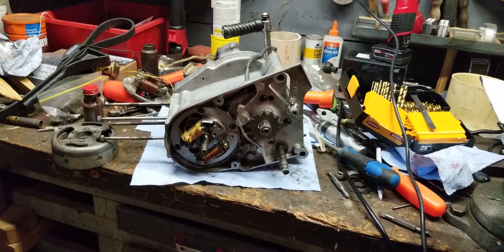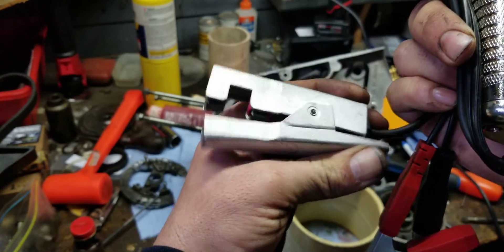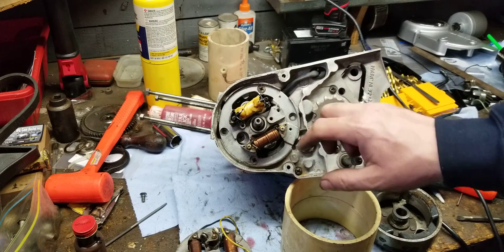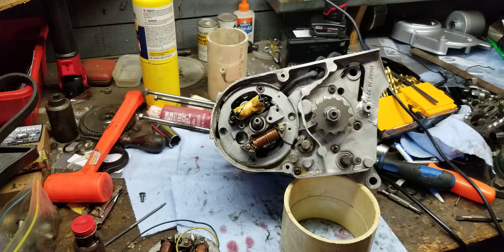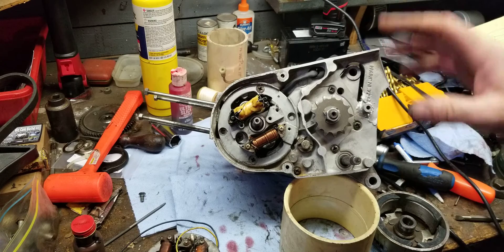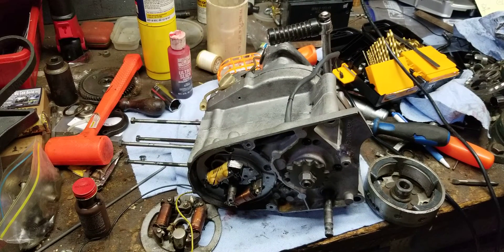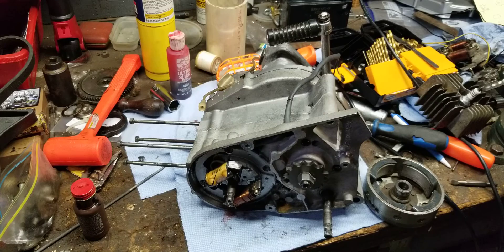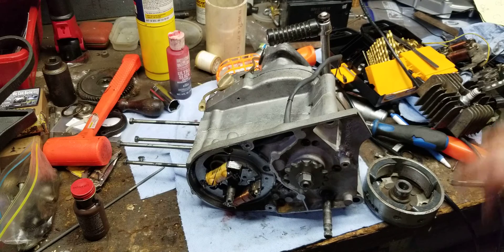Kawasaki kv75/mt1 CDI upgrade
Cdl ignition system upgrade